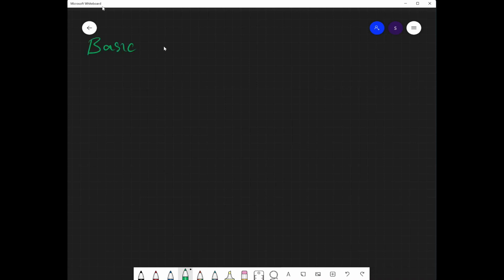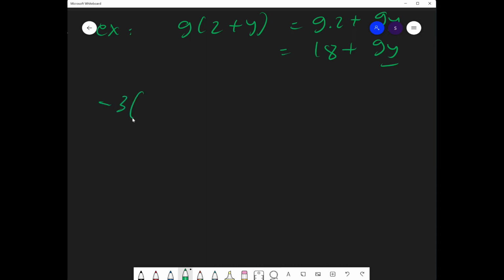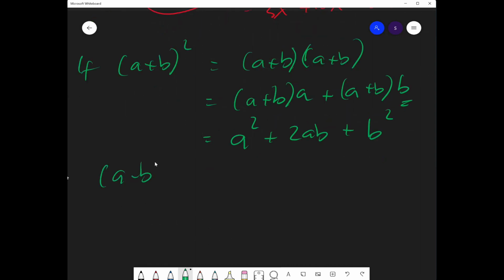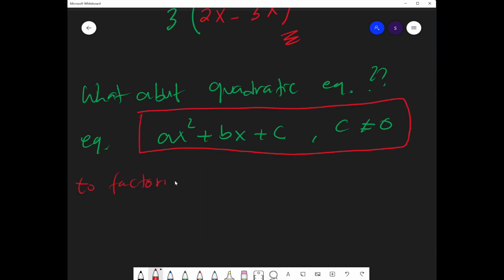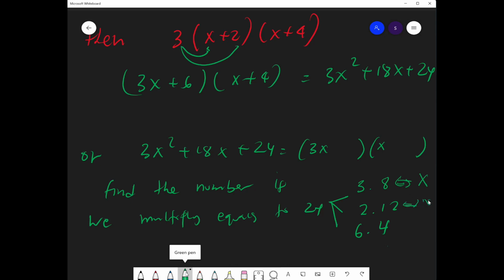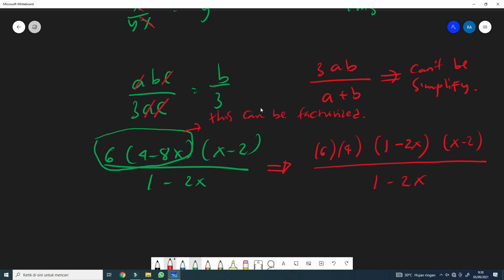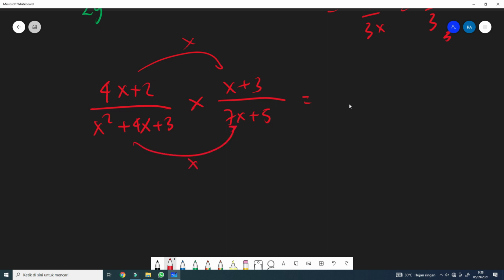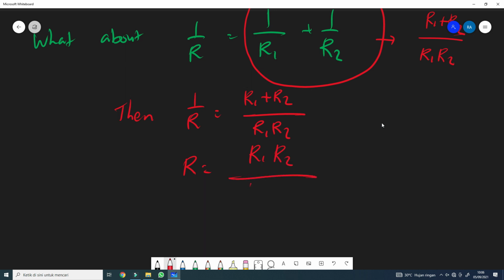1# Basic Algebra